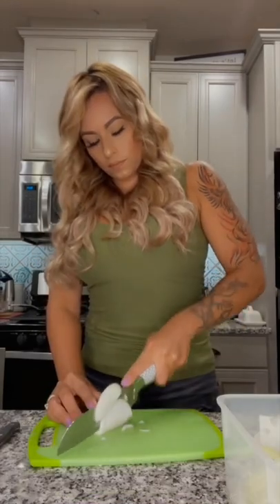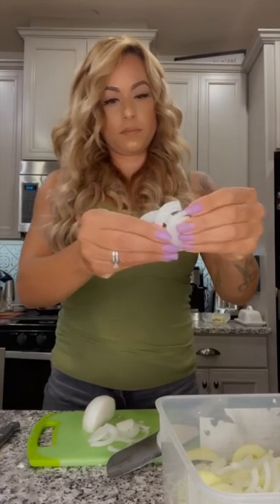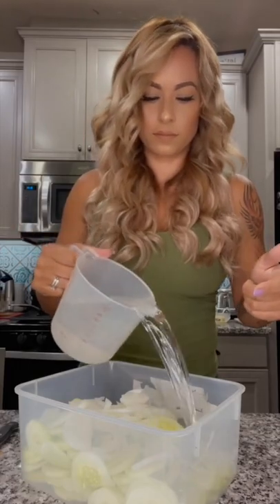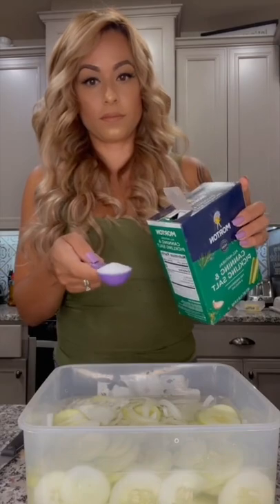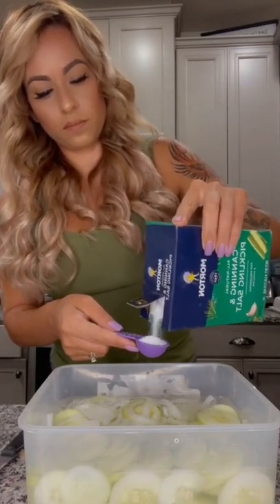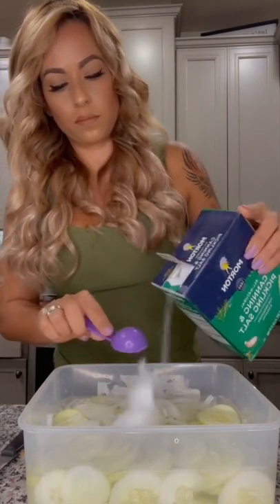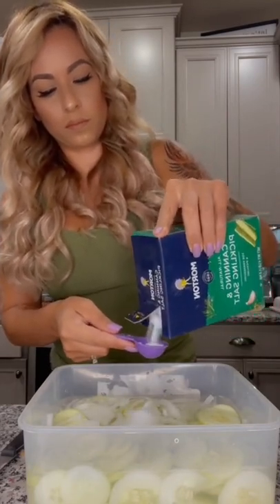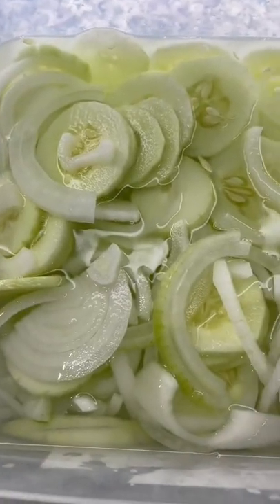pickled cucumbers and onions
🎁🎁🎁 3 Simple Steps To Get Your Free Custom Keto Meal Plan….

🎁🎁🎁🎁 I Want To Show You The Easiest, Fastest Way To Hack The Keto Diet You’ll Ever Find. The Only Way I Can Help You Is If You Click The Button Below Right Now. ⭐⭐⭐
Start The 28-Day Keto Challenge Right Now :

🎁🎁🎁🎁 Most People On A New Diet Have No Plan. Without A Plan, It’s Very Easy To Fall For Peer Pressure... To Be Unprepared... And To Make Bad Decisions. Do You Make The Same Mistake Which Make The Difference Between Success And Failure On The Keto Diet? But We Have That Plan. And Our Plan Has Guided Over 416,387 People To Success!
Keto Meal Plan For Rapid Weight Loss. Ketogenic Meal Prep Cookbook Full Of Easy To Follow Recipes! In This Video, You Will Learn Quick And Easy Steps To Make Low Carb High Fat Recipes. Low Carb Cooking Step By Step. Free Keto Diet Meal Plan For Weight Loss. Not Sure What You Can Eat On A Keto Diet? We've Rounded Up Our Easiest Sweet And Savoury Keto-Friendly, Low-Carb, High-Fat Recipes To Keep You On Track.

Video Credit :
1. @Keto.Lowcarb.Meal ;
2. @Keto.Queen ;
3. @Mamacookslowcarb ;
4. @Kristysketolifestyle
5. @Ketorecipes
6. @Simple.Keto.Recipes